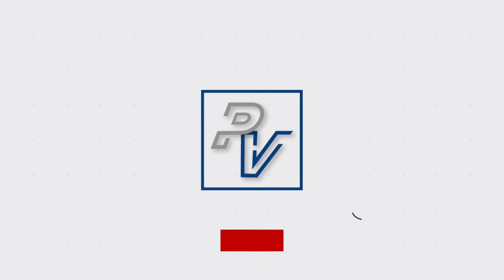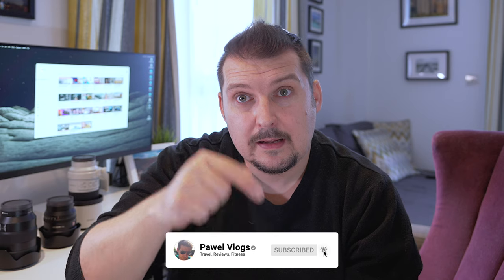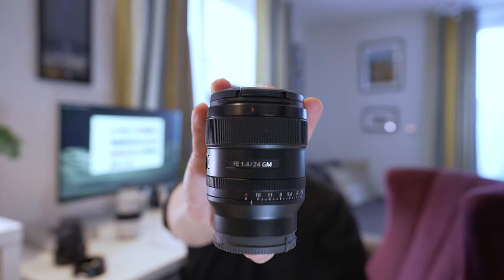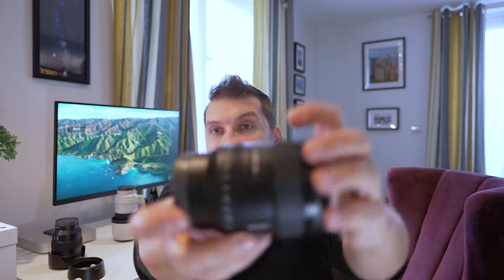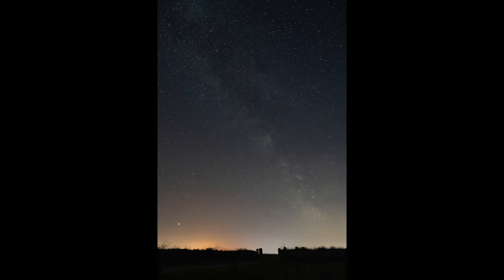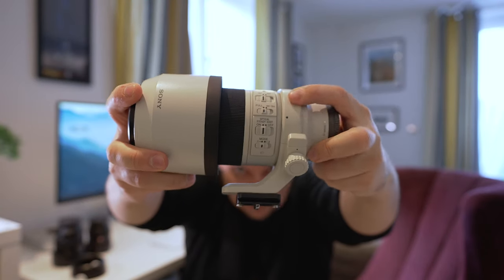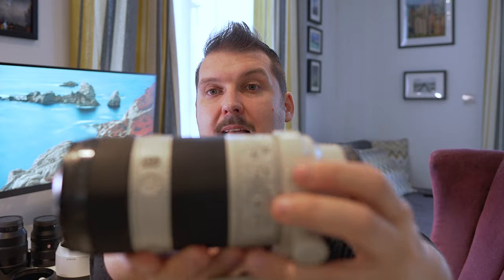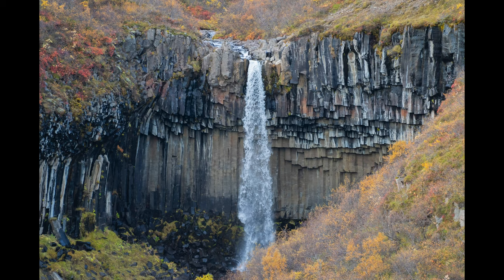MUST HAVE Sony Lenses in 2021 // Full Frame E-Mount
SONY ZV-1

SONY A7III